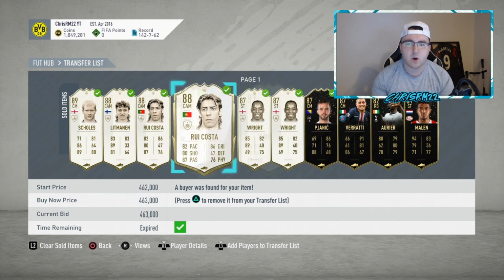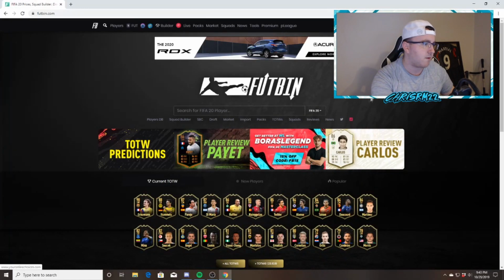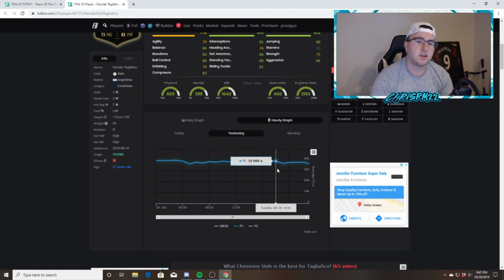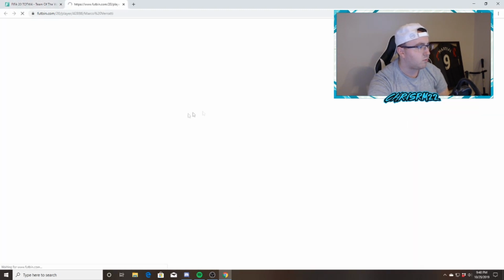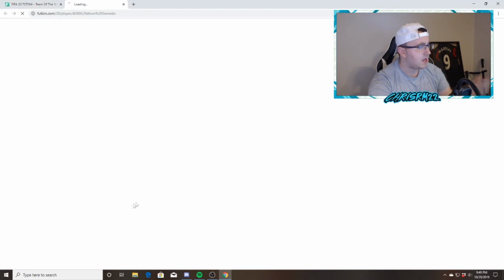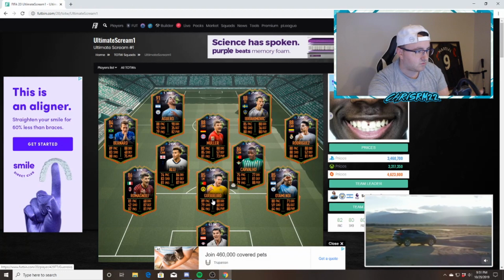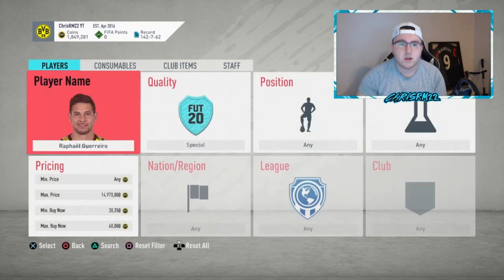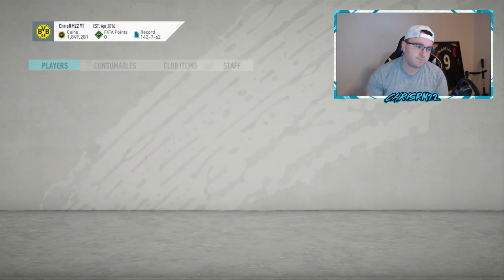HOW TO TRADE WITH SPECIAL CARDS AT ANY TIME IN FIFA 20! FIFA 20 ULTIMATE TEAM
Thank you guys for watching! If you have any questions, please leave them in the comment section! Trading with special cards is quite easy in FIFA 20.

FIFA 20 MARKET WATCH
FIFA 20 SQUAD BATTLES
WEEKEND LEAGUE SELL OFF
IMPACT OF BUYING ON SUNDAY NIGHTS
FIFA 20 PROMO
FIFA 20 HOW TO MAKE COINS
SCREAM CARDS
TOTW INVESTMENTS
HOW TO ICON TRADE ON FIFA 20
CHEMISTRY STYLE TRADING ON FIFA 20
HOW TO TRADE WITH SPECIALS IN FIFA 20